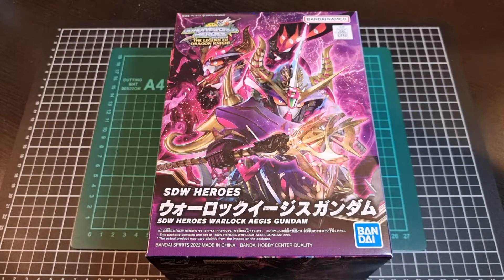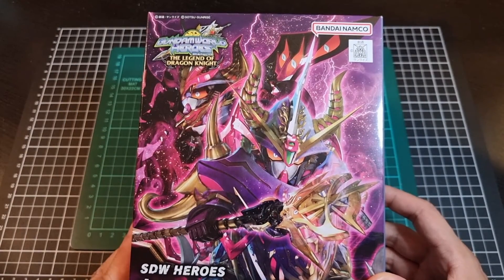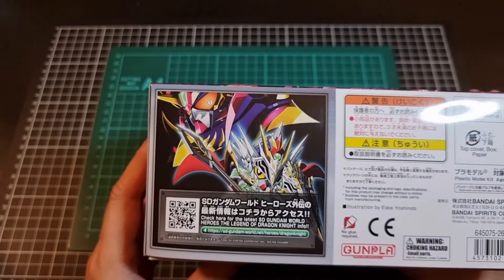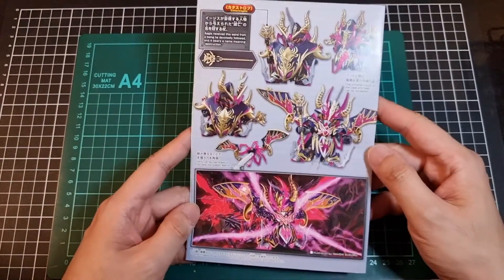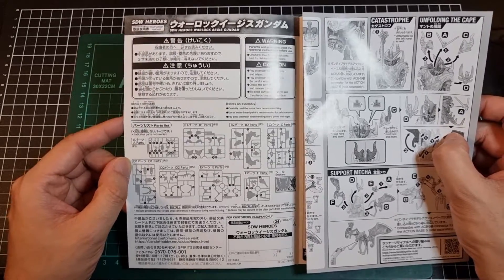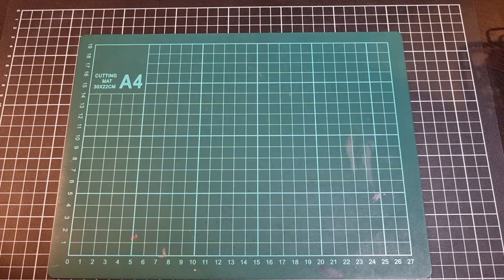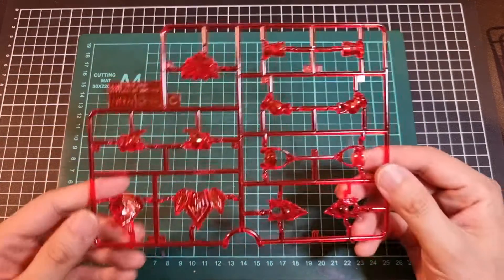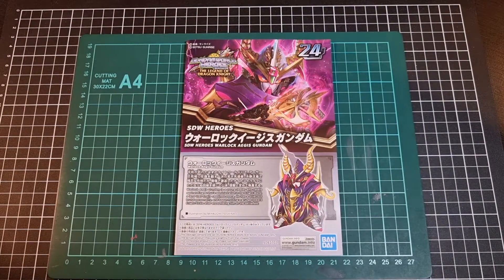Unboxing - Super Deformed Warlock Aegis Gundam | SD Gundam World Heroes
Here is the Unboxing of the Super Deformed Warlock Aegis Gundam (2022) from SD Gundam World Heroes.

Package Contained:

8 x Runners
1 x Printed Instruction Manual
1 x Foil Sticker Sheet

0:00 Intro
0:06 Unboxing Intro
0:57 Box Review
3:54 Assembly Manual
6:52 Contents (Stickers/Runners) Breakdown
9:34 Unboxing Outro
10:25 Outro/Shout Outs

After a Warlock Aegis Gundam Kit? Check Hobbylink Japan